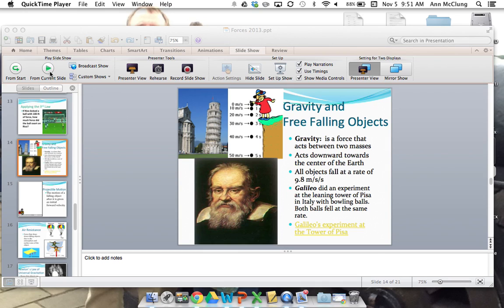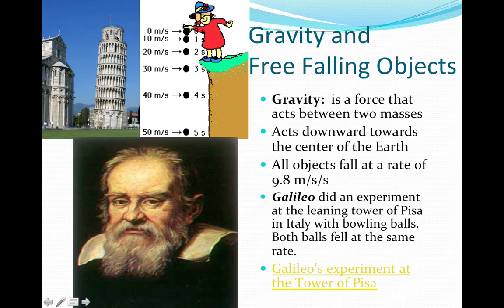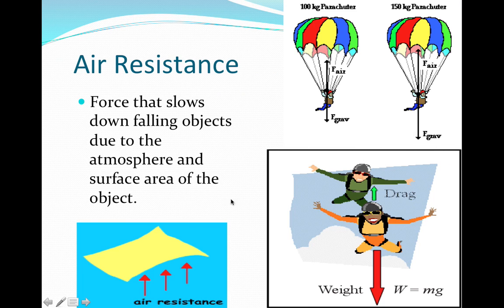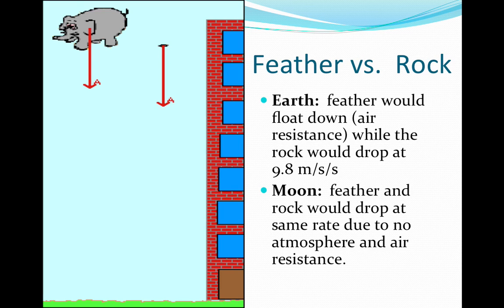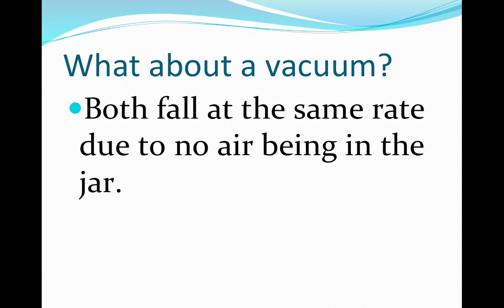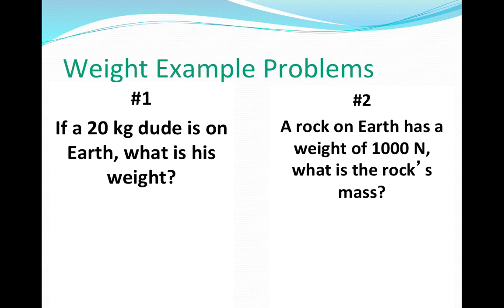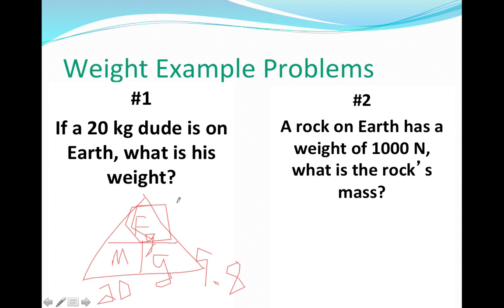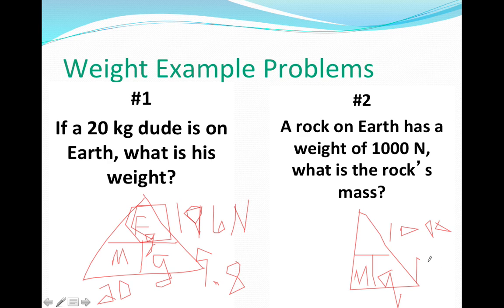Forces PPT part 3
Gravity notes and weight